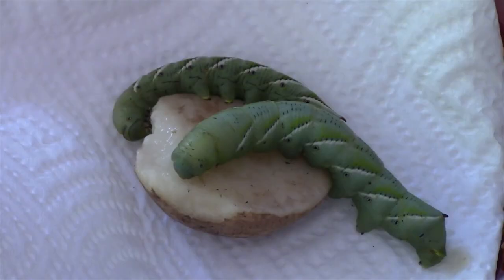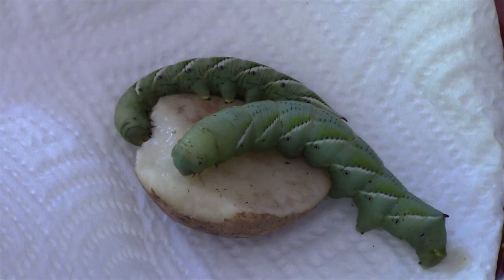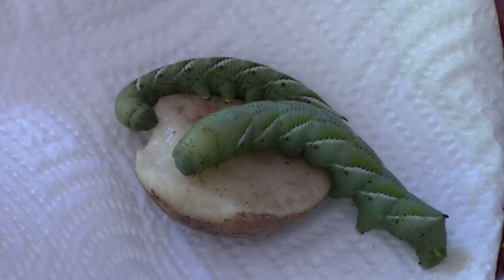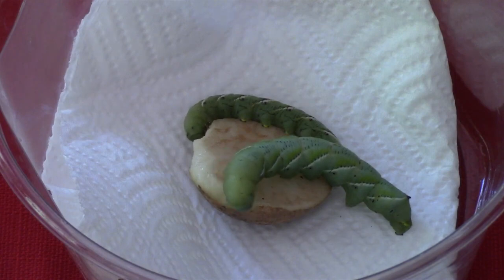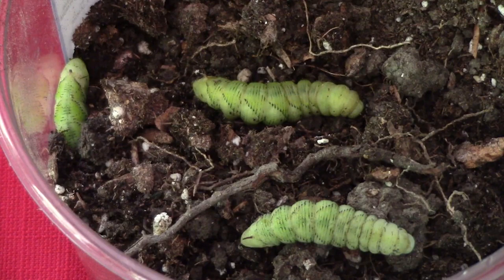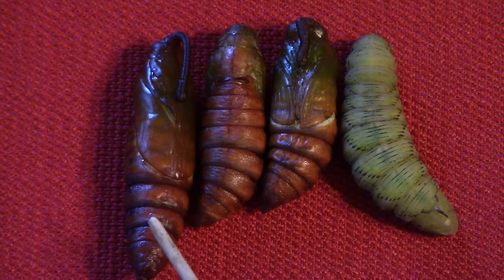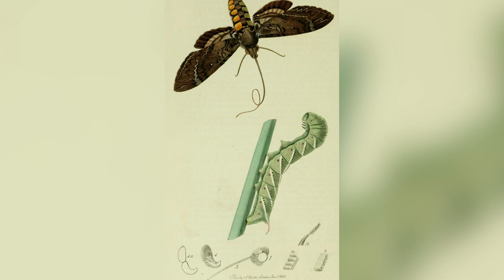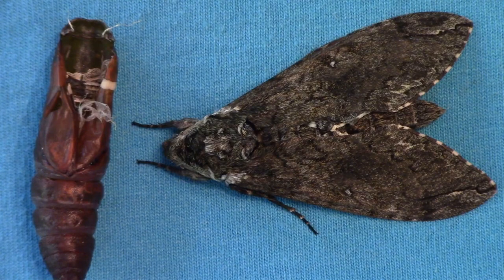Metamorphosis & the Tobacco Hornworm (Manduca sexta)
Manduca sexta is a moth of the family Sphingidae. Commonly known as the Carolina sphinx moth and the tobacco hawk moth (as adults) and the tobacco hornworm and the goliath worm (as larvae), it is closely related to and often confused with the very similar tomato hornworm; the larvae of both feed on the foliage of various plants of the family Solanaceae.
This video discusses the issue of insect metamorphosis (drawing upon fossil insects) in light of the tobacco hornworm.